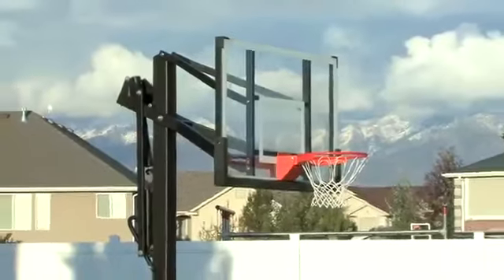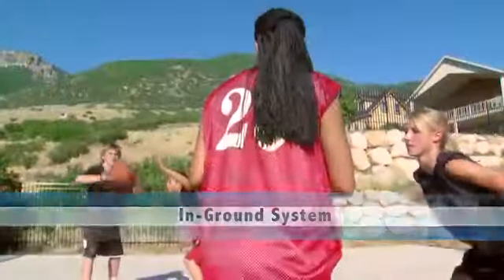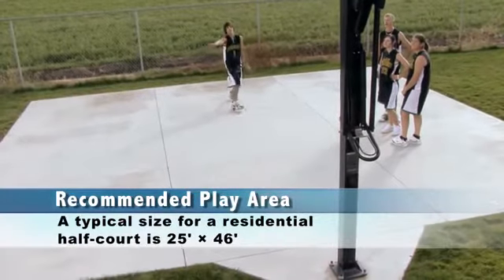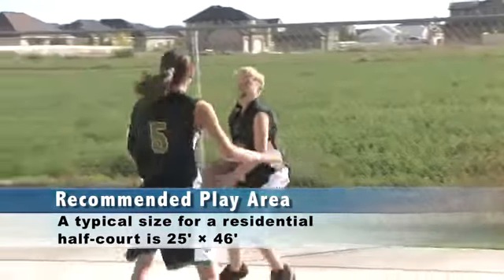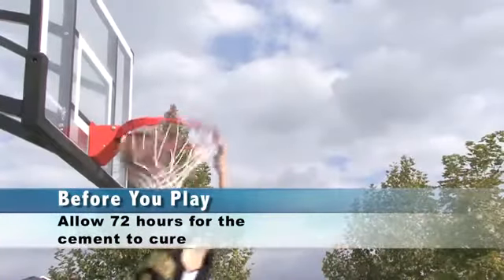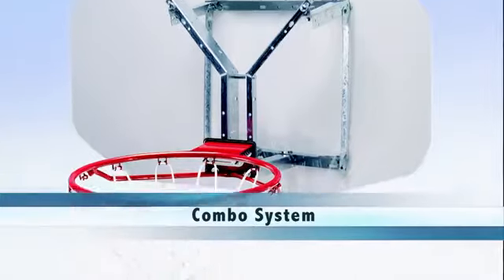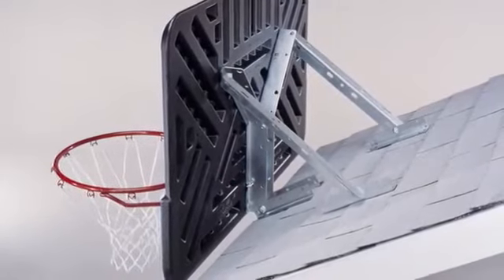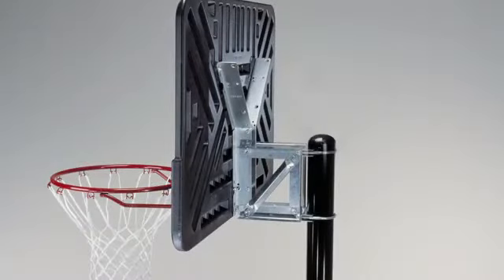Lifetime Lifetime Systems, Location - KitSuperStore.com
Michael Sweeten, Lifetime's Sporting Goods Product Manager, describes the various features, benefits, and accessories for your Lifetime basketball system.